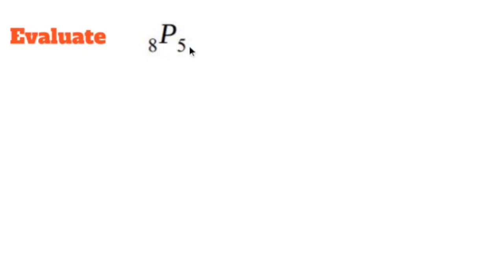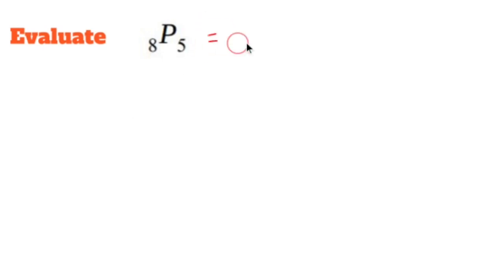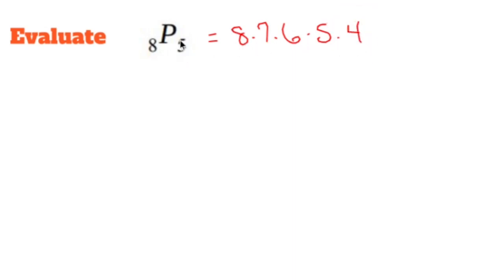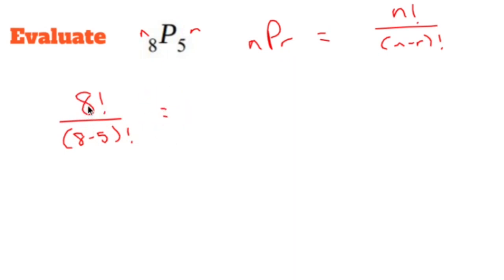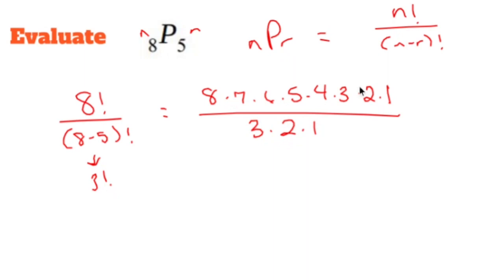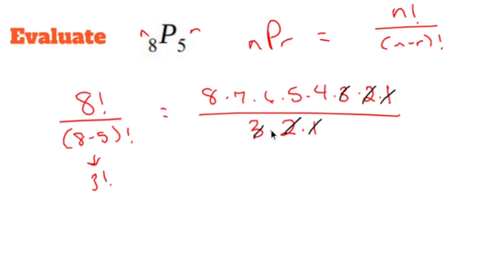Pre-Calculus Prep: n Permutation, n at a Time (nPr)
In pre-calculus, the concept of "n Permutation, n at a Time" or nPr refers to the number of ways to arrange a certain number of objects (n) taken r at a time, where r is a smaller number than n. The notation used for this is nPr.

To calculate nPr, you can use the permutation formula:

nPr = n! / (n - r)!

Where n! represents the factorial of n, which is the product of all positive integers less than or equal to n.

For example, if you want to find 8P5, it means you want to find the number of ways to arrange 5 objects taken from a total of 8 objects.

Using the permutation formula:

8P5 = 8! / (8 - 5)!
     = 8! / 3!

Calculating the factorials:

8! = 8 * 7 * 6 * 5 * 4 * 3 * 2 * 1
3! = 3 * 2 * 1

Simplifying:

8P5 = (8 * 7 * 6 * 5 * 4 * 3 * 2 * 1) / (3 * 2 * 1)
    = 6720

So, 8P5 is equal to 6720. This means there are 6720 possible ways to arrange 5 objects taken from a set of 8 objects.

By using the permutation formula, you can calculate n Permutation, n at a Time (nPr) to find the number of possible arrangements of objects in pre-calculus.

Nick Perich
Norristown, Pa .